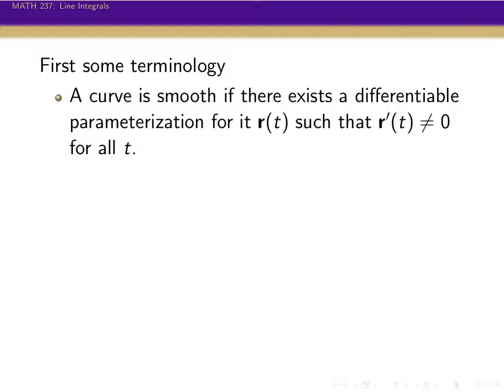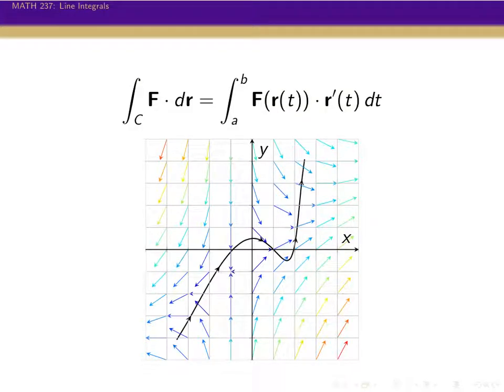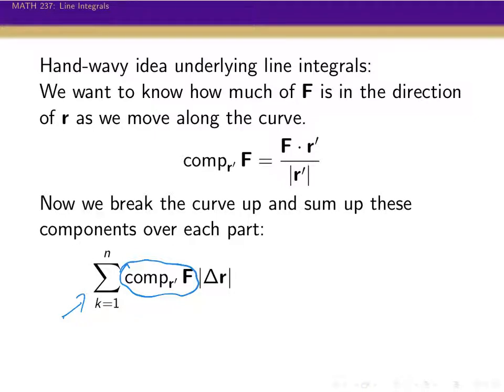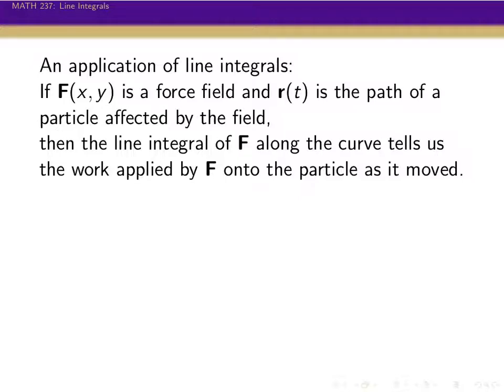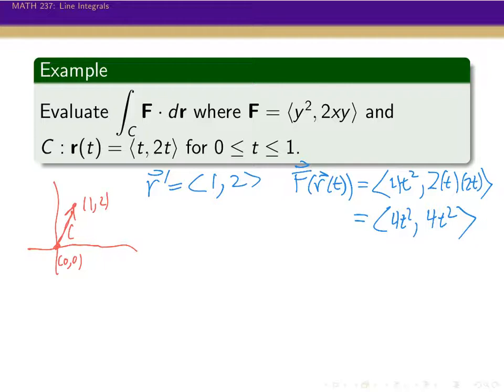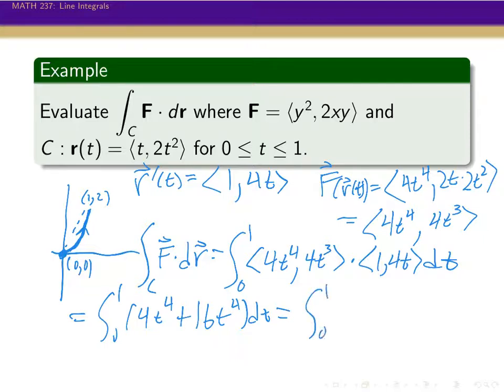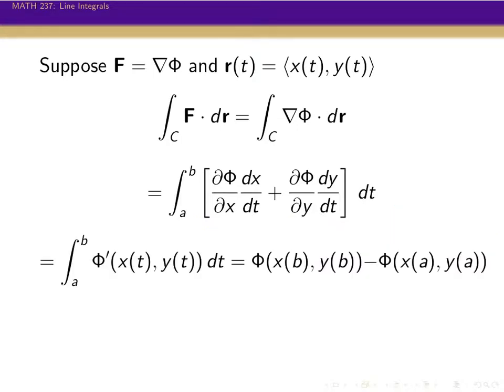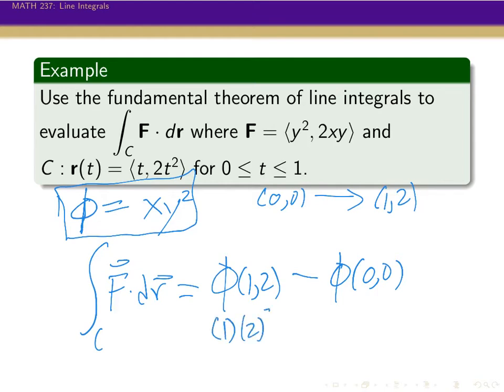MATH 237, Video 28 — Line Integrals